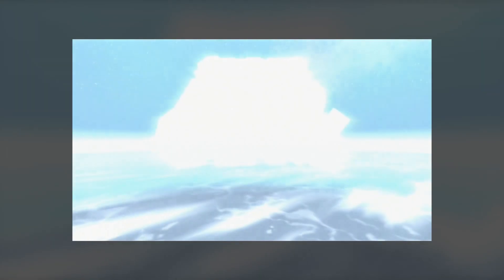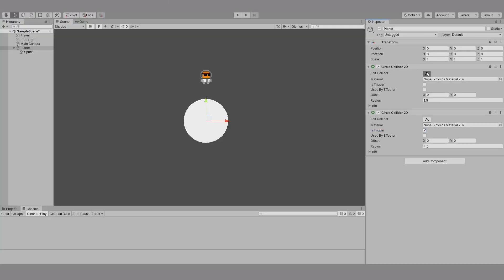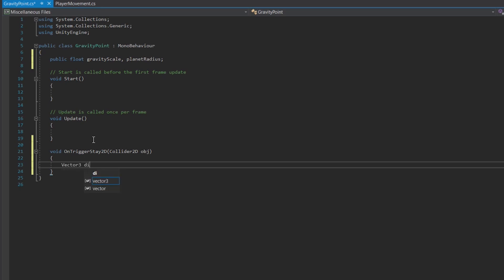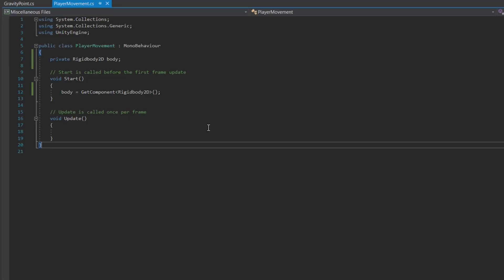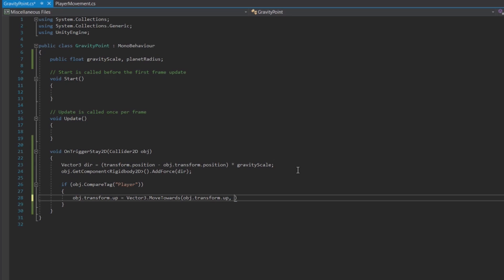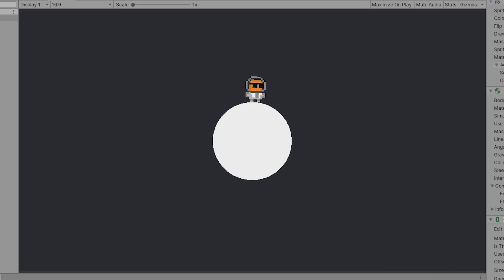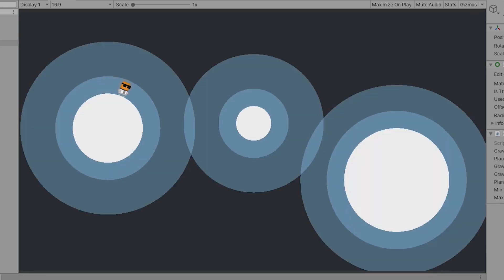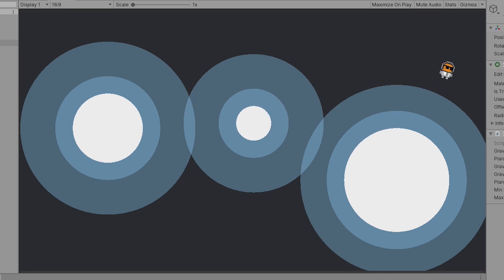Super Mario Galaxy's Planet Traversal | Game Mechanics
In the first episode of Game Mechanics, I recreate the planet traversal mechanic found in Super Mario Galaxy.